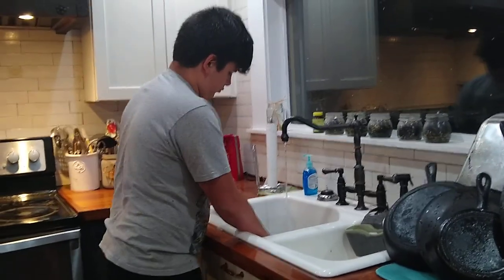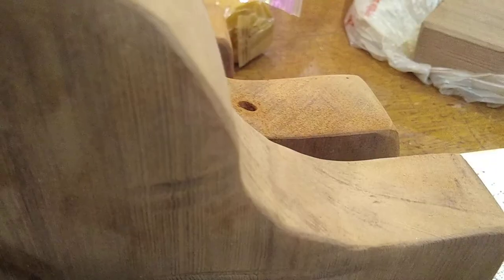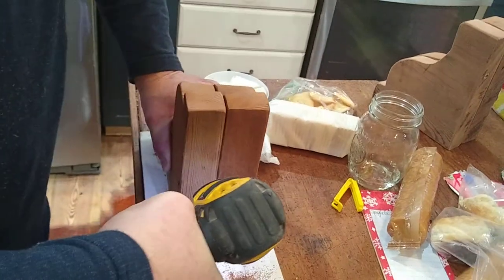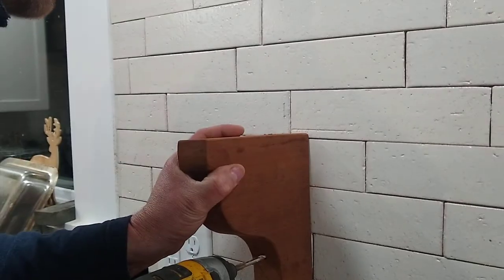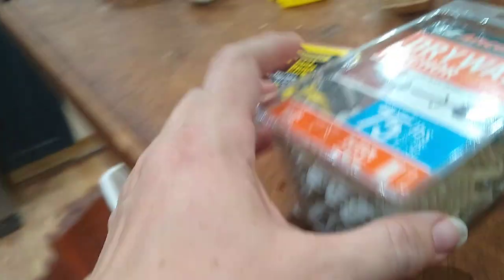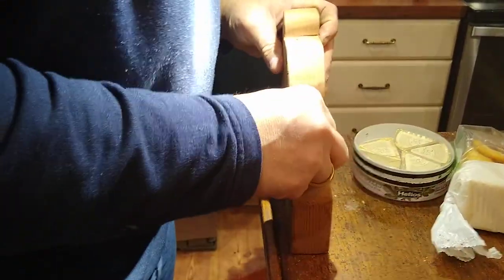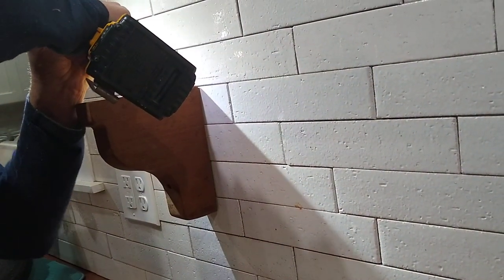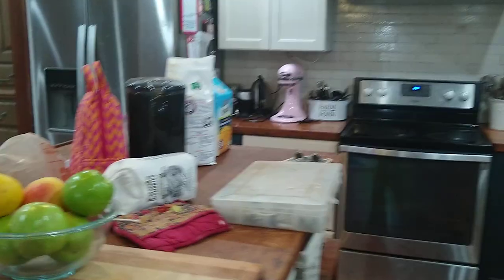Hanging LIVE EDGE Shelves with DIY CORBELS